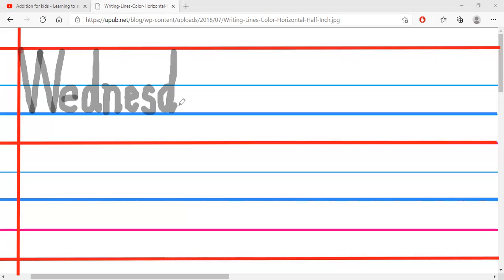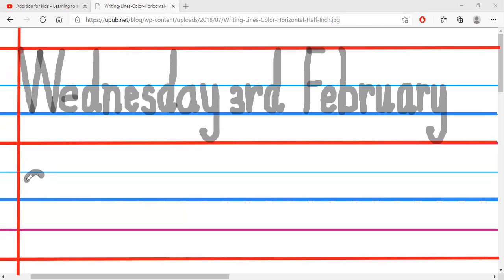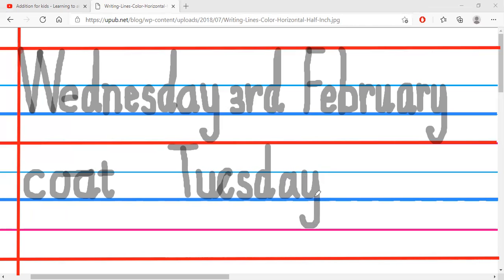Penmanship - oa and ue sounds